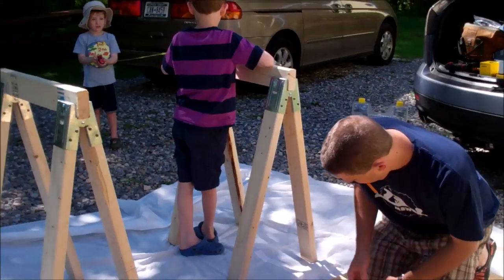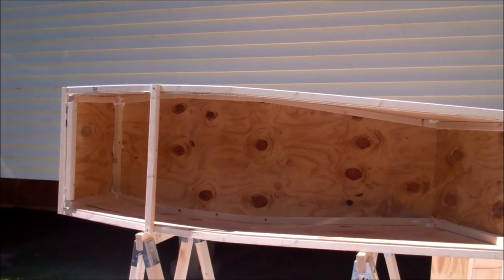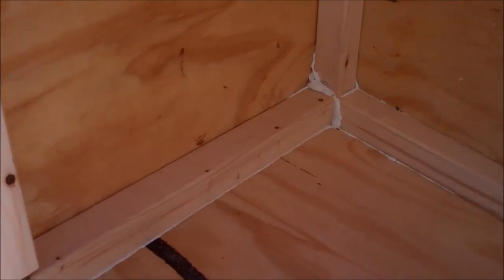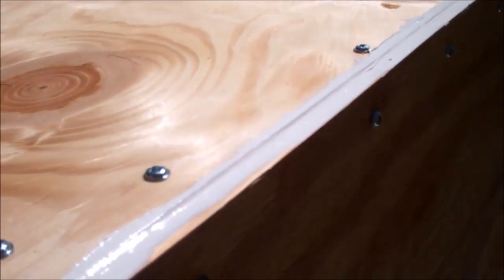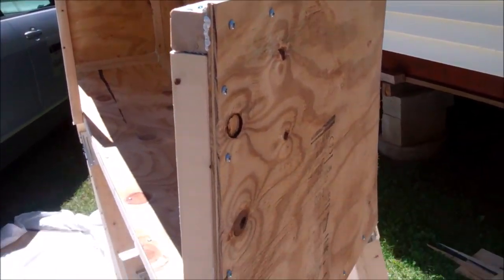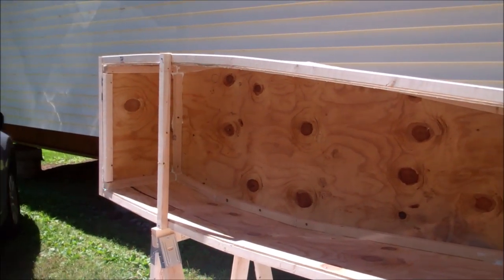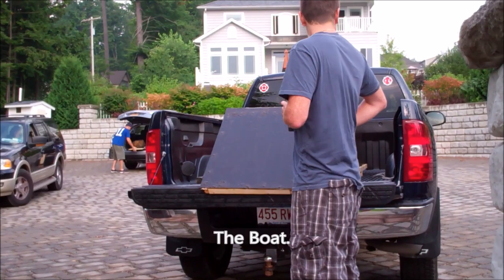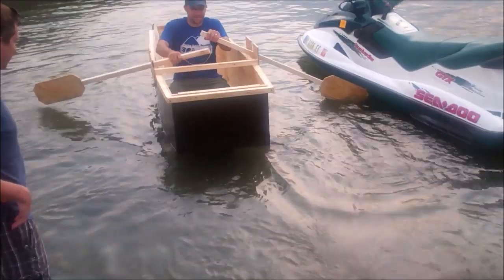The (Ply)Wooden Boat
This video describes the construction of the boat and shows it's launching. It was made from home center materials while on vacation and proved an easy and fun project.